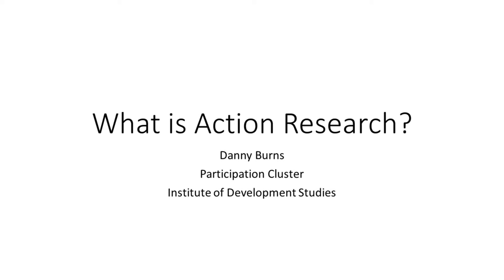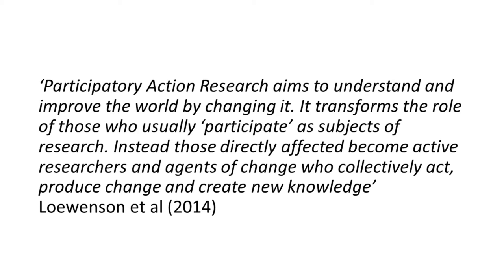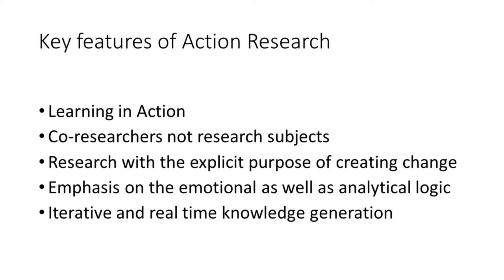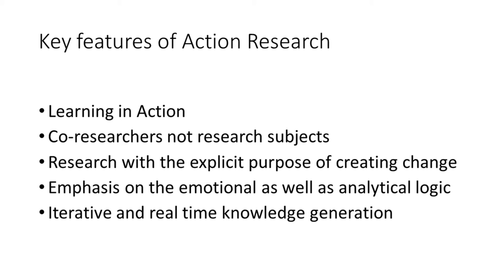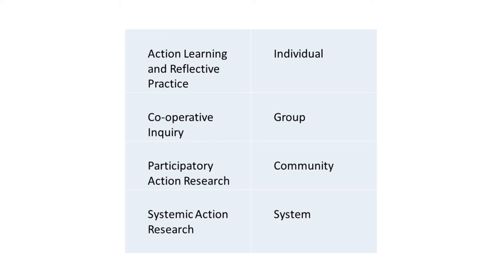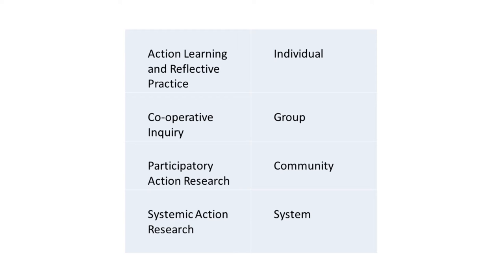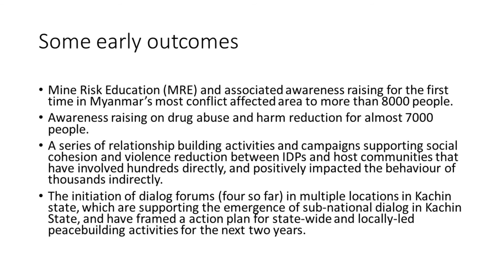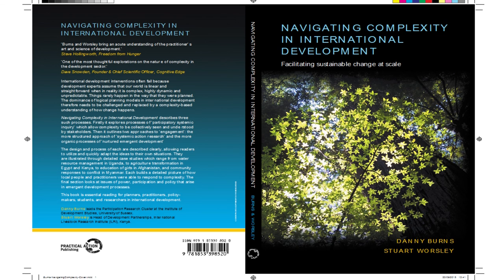What is... Action Research? Professor Danny Burns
Professor Danny Burns presented at the 7th ESRC Research Methods Festival, 5-7 July 2016, University of Bath. The Festival is organised every two years by the National Centre for Research Methods